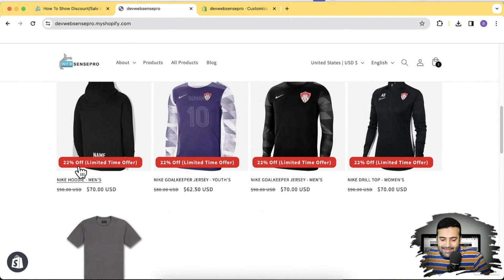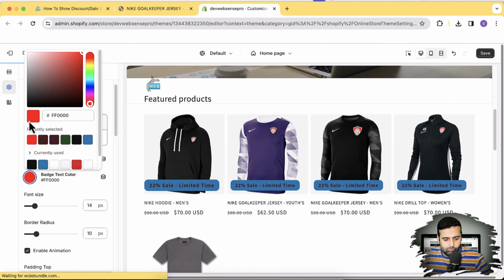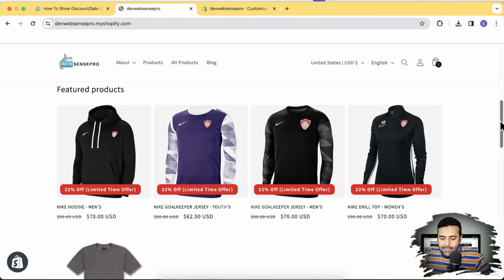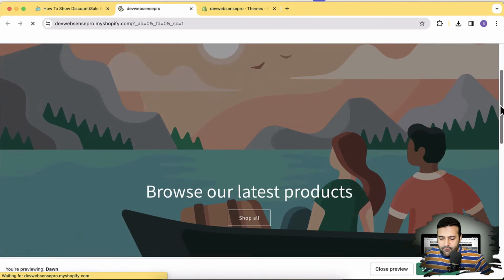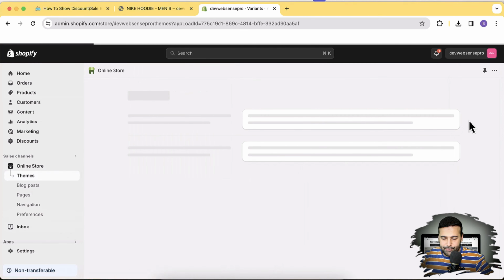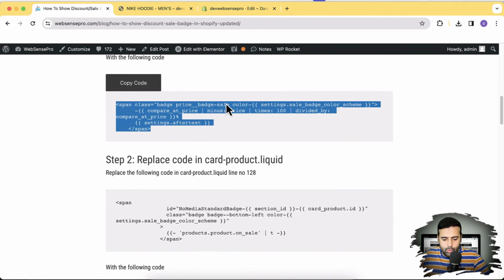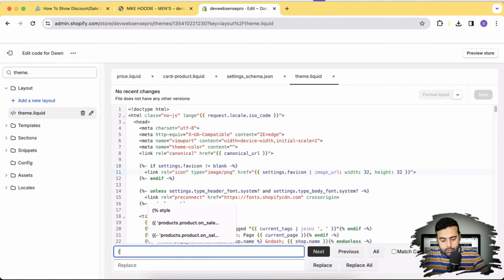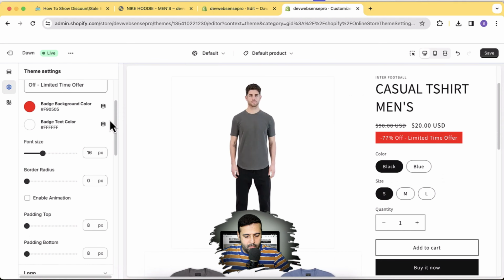How To Show Discount Sale Badge in Shopify (2026) Updated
Welcome to WebSense Pro! In this tutorial, I'll guide you through adding a percent discount badge to your Shopify store on both the product and collection pages.
In response to your feedback and requests from our previous video, I've created an updated version with additional features. Now, you can customize everything from background color to text, border radius, and even animation, all without touching a line of code or installing any extra Shopify apps.

Timestamps:
00:00 - Introduction
00:40 - Demo
05:05 - Editing Code
13:20 - Conclusion